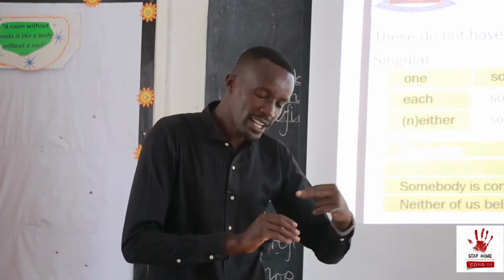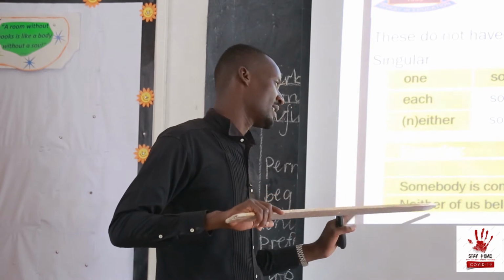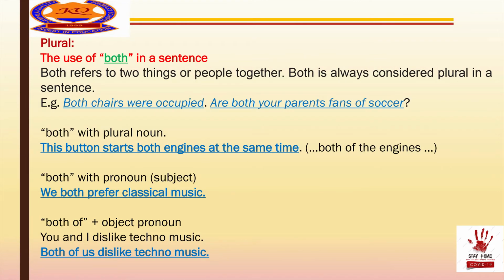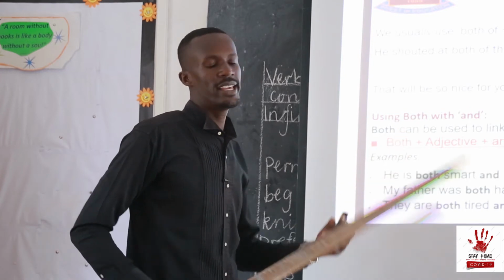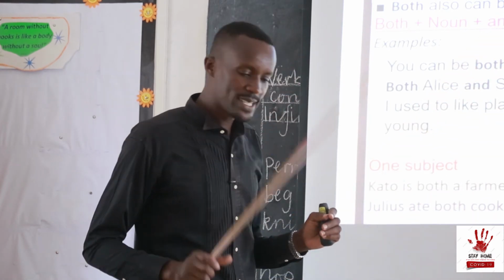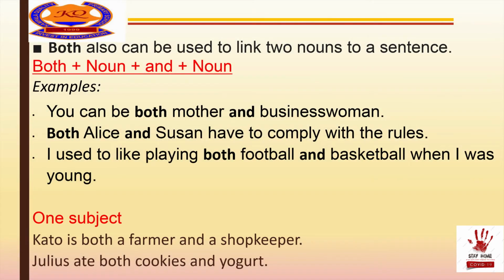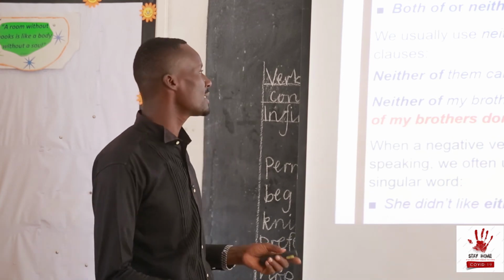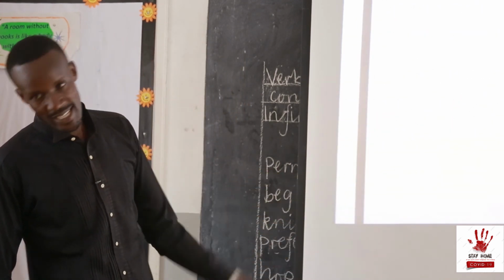P 6 2